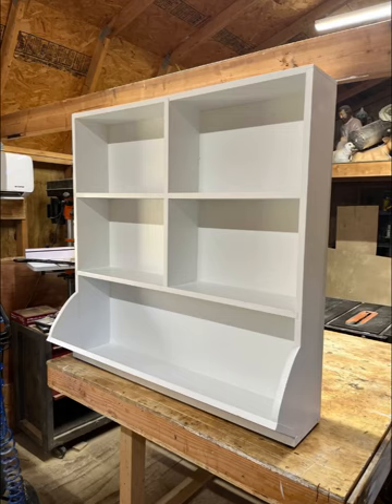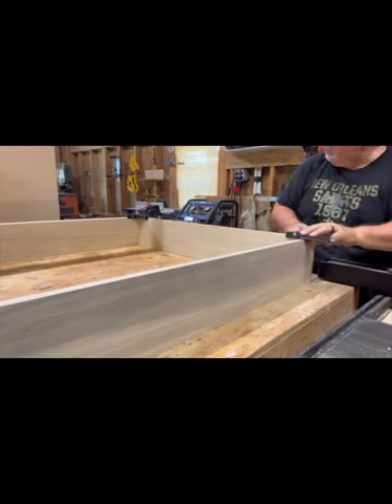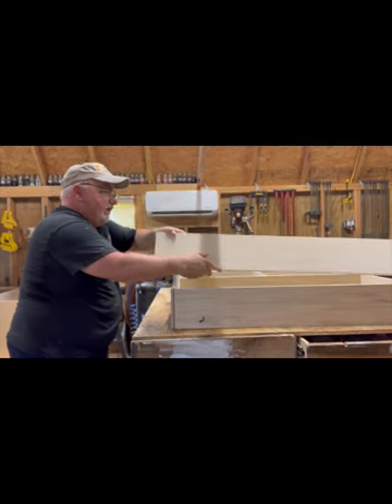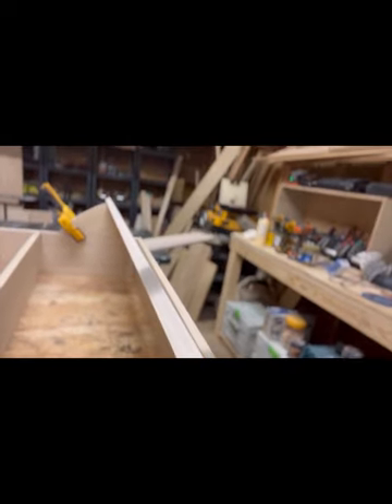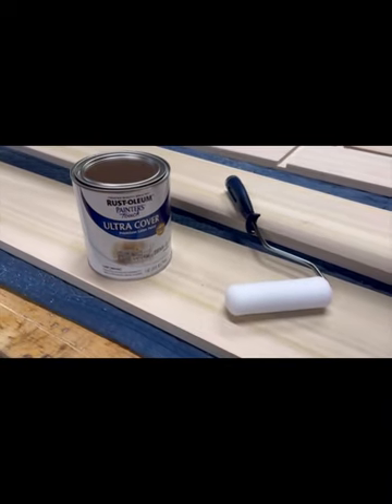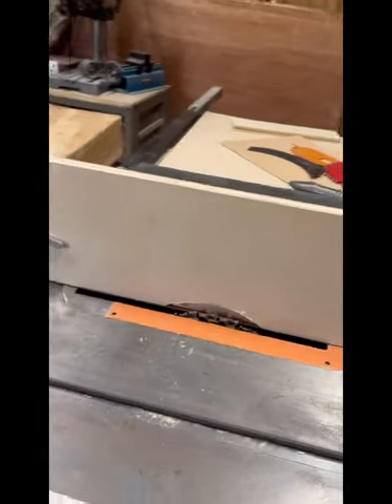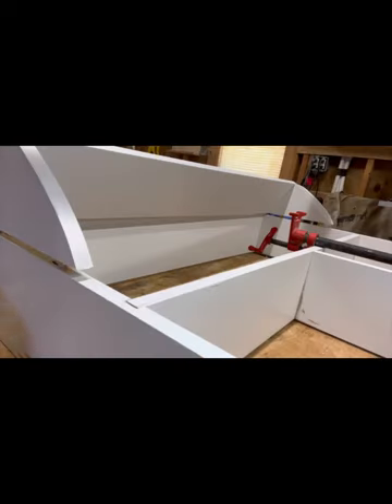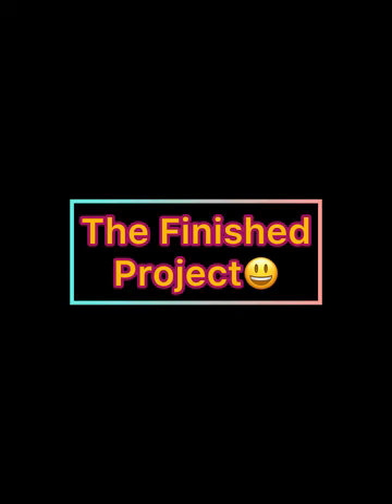Build a Toy Chest with attached Bookcase